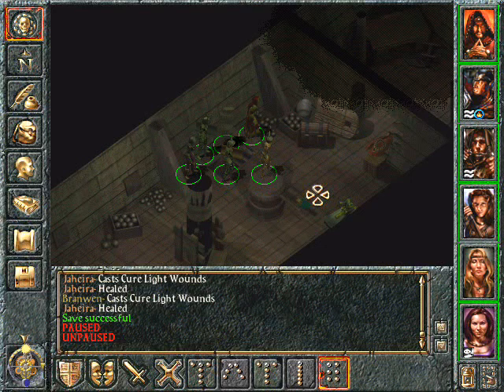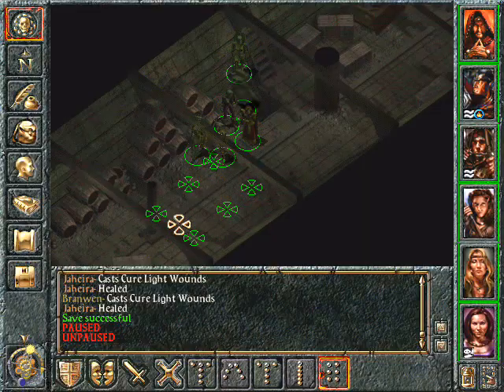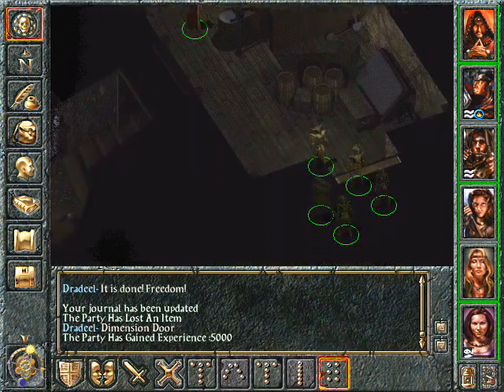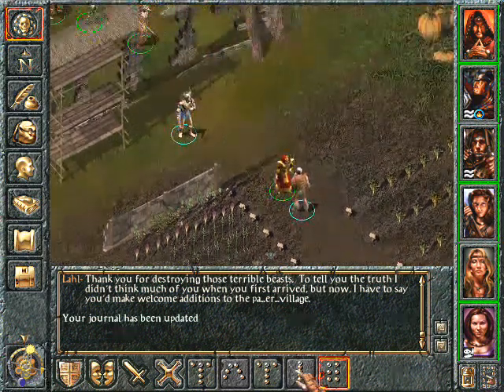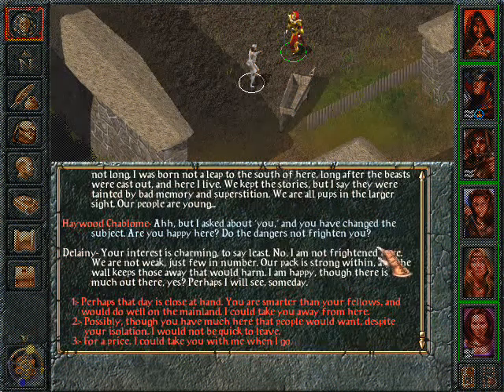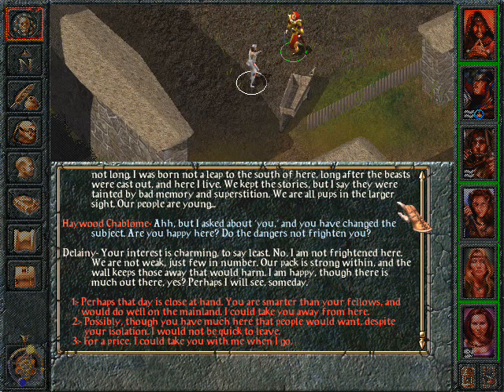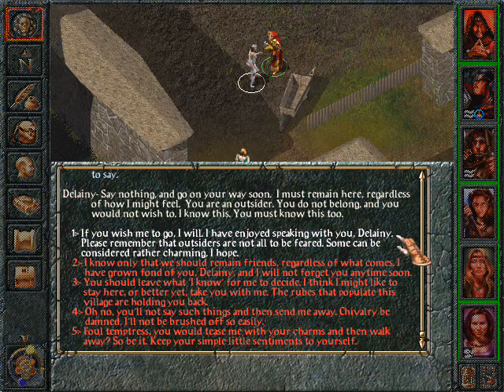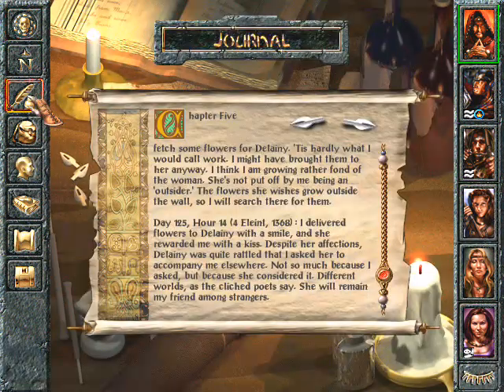Let's Play Baldur's Gate part 123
We enter the caves beneath the werewolf island.